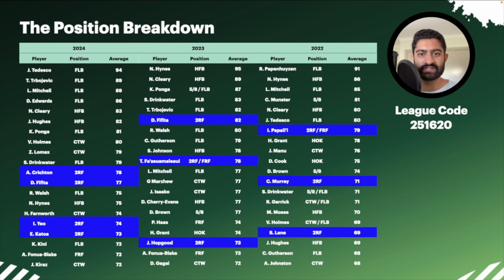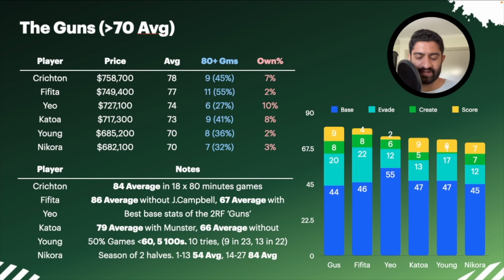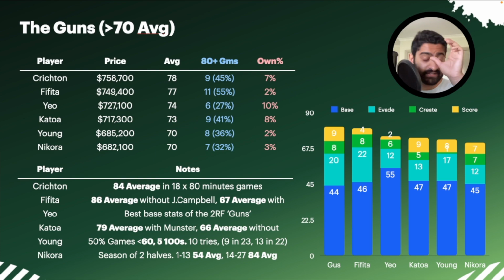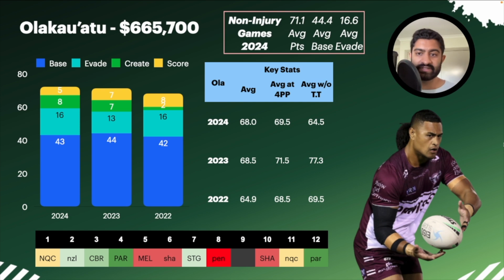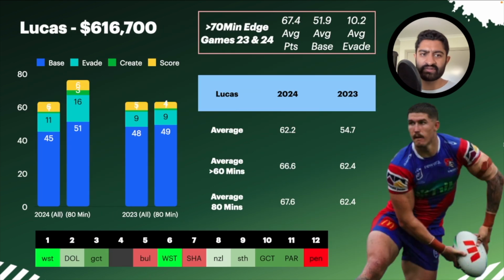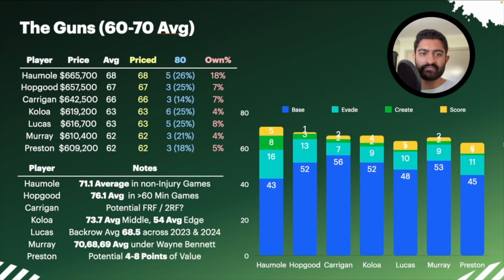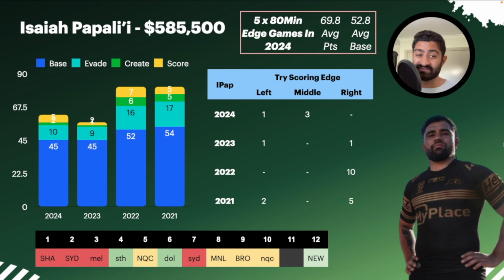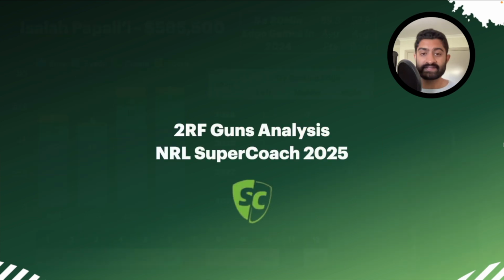2RF GUNS POSITION ANALYSIS | NRL SuperCoach 2025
In this NRL SuperCoach video, I discuss the 2RF Guns and the best ones to consider for RD1 and more!

I read every comment and so please leave any comments, suggestion or feedback in the comments below!

Timecodes:

0:00 Intro
1:10 2RF Position Analysis
2:30 70Avg Guns
18:26 60-70Avg Guns
40:29 500k Guys
50:03 Outro

League code: 215620